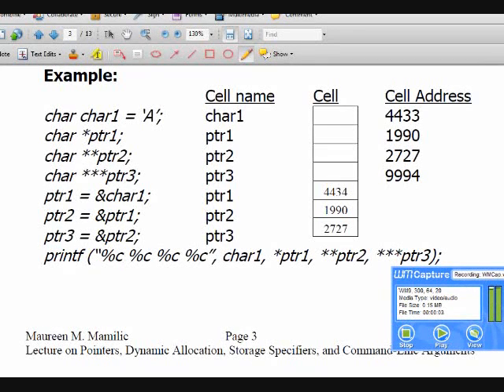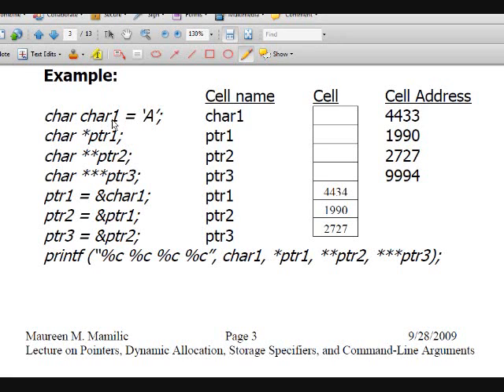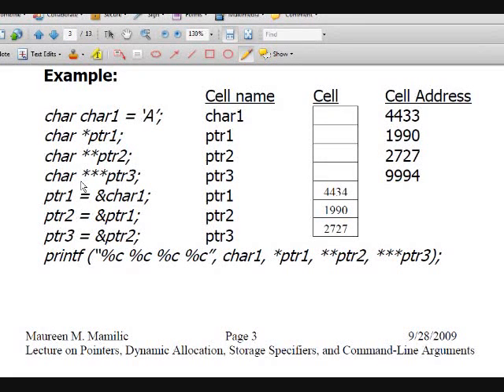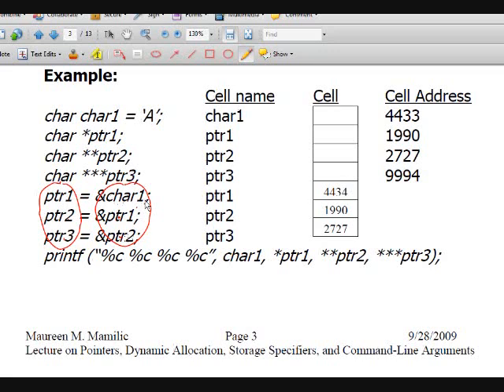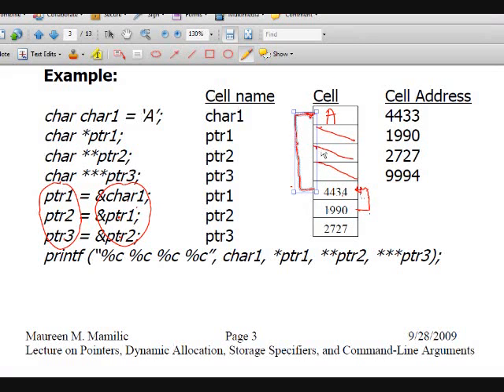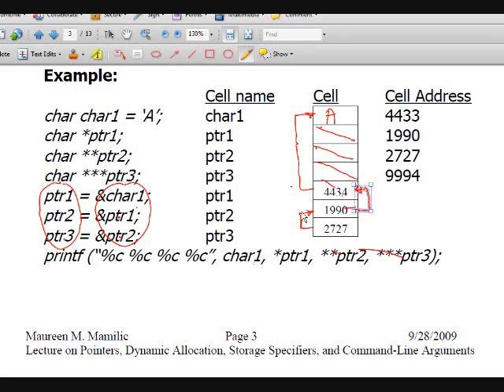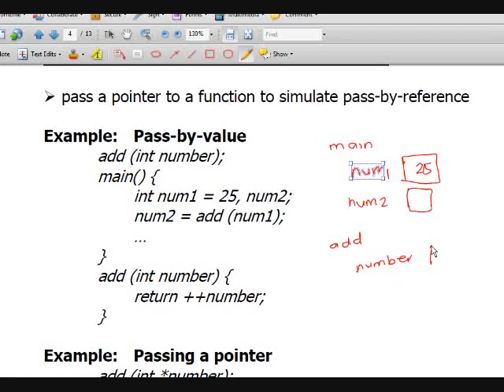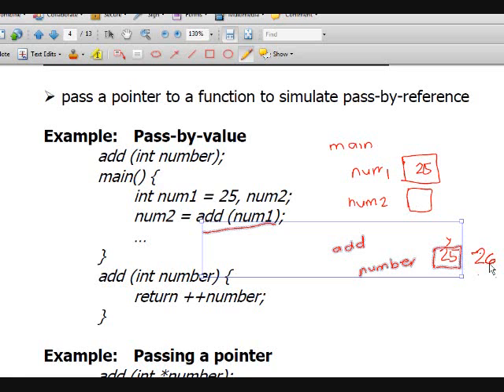pointers_part4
CS111-Pointers